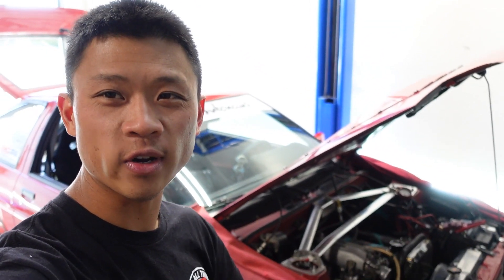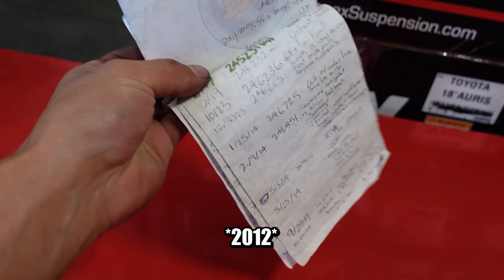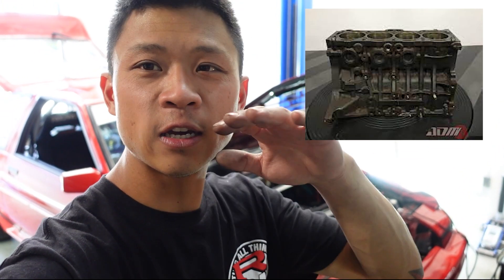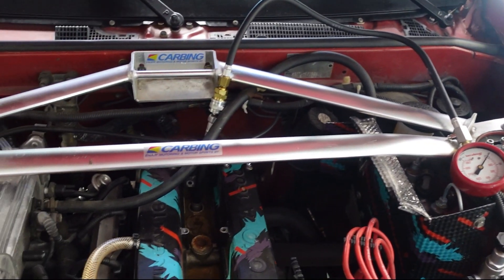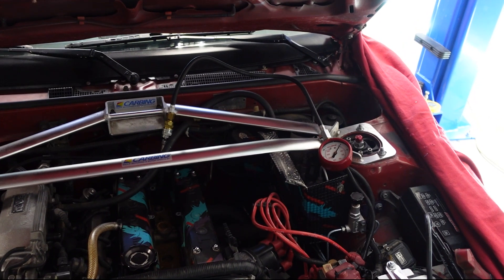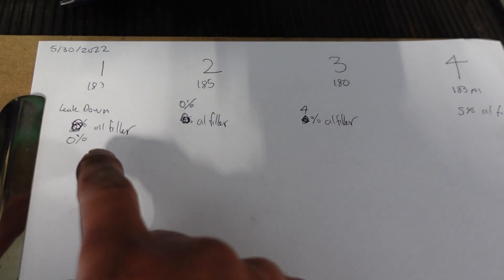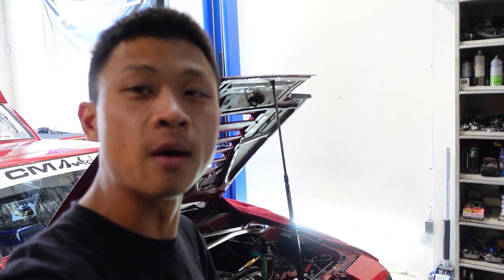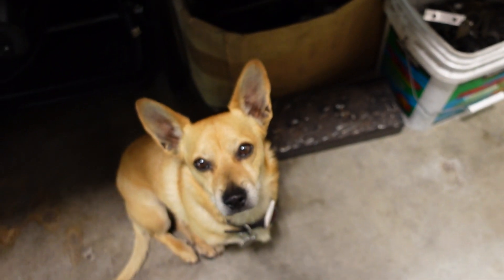4AGE ITBs, Cams, LINK, oh my! / AE86 Refresh pt1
We refresh the CM Autohaus shop AE86 in prep for 8/6 day 2022! Part 1

Merch!